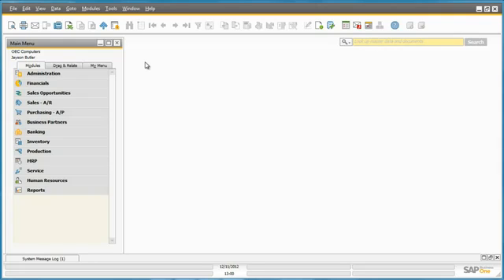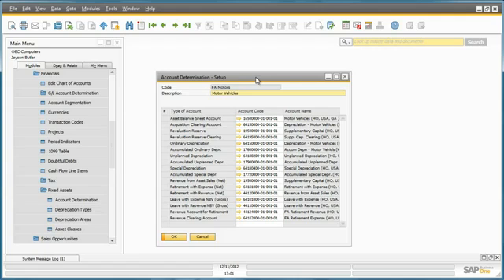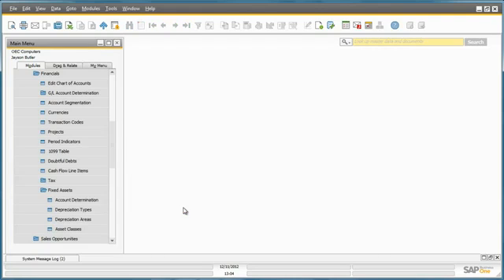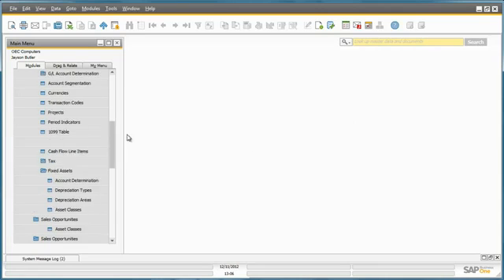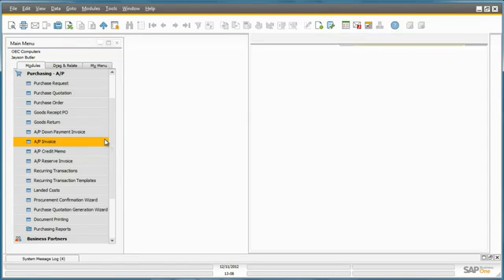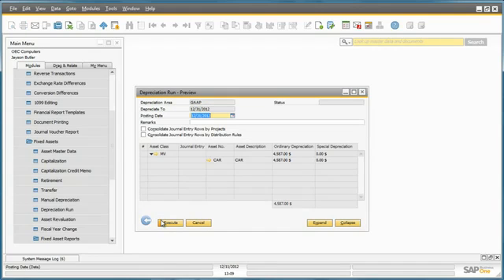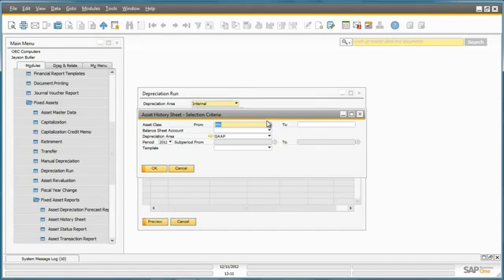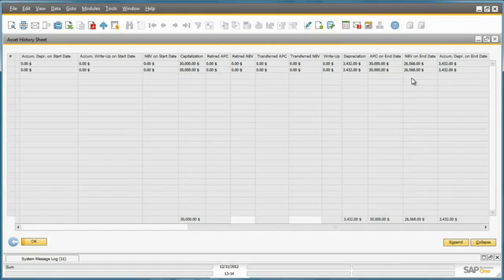Fixed Assets in SAP Business One 9 0 YouTube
This video will explain to you how easy it is to manage the whole lifecycle of a fixed asset in SAP Business One 9.0.